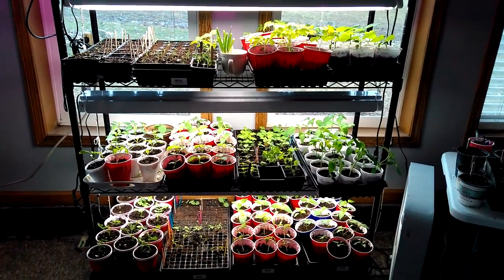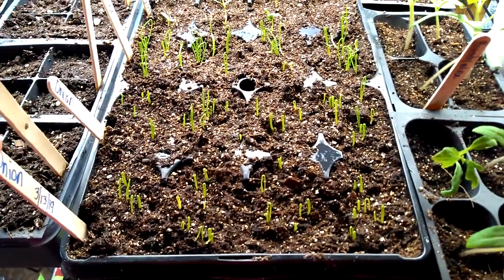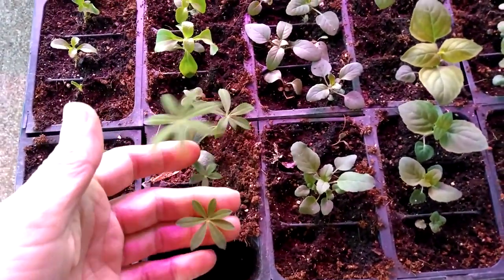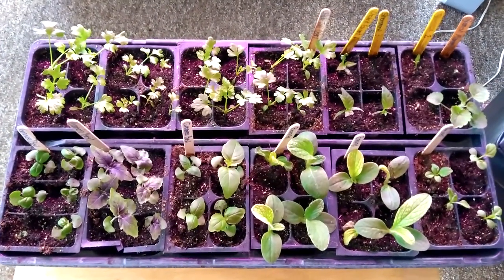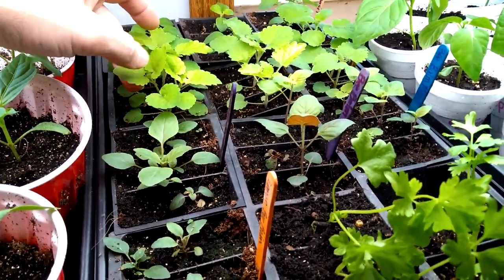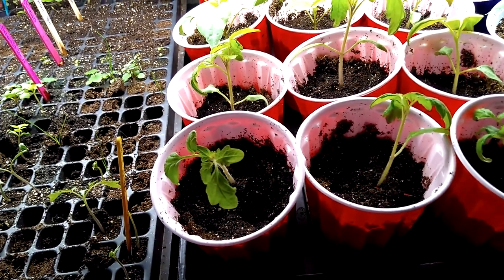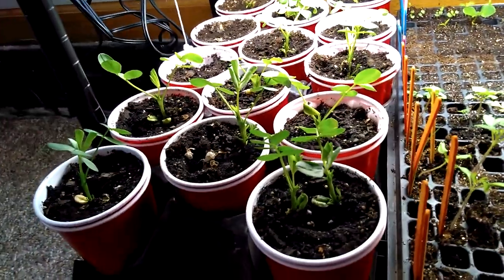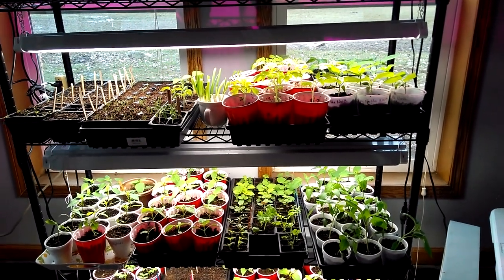Update on my Plant Starts | Acres of Clay Homestead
Here's an update on how my seed starts are doing.